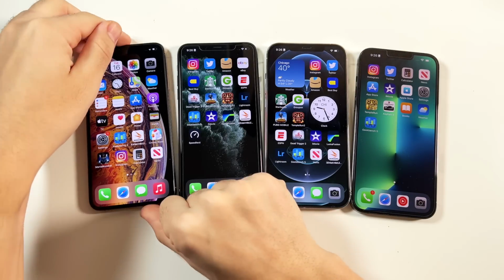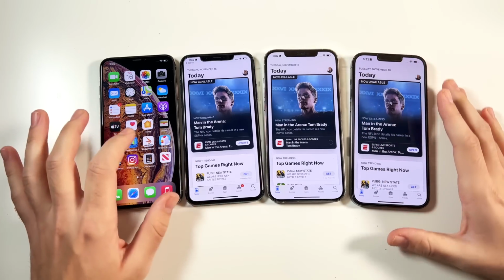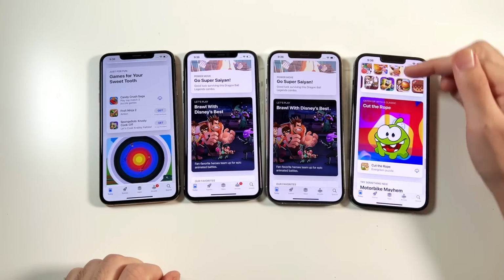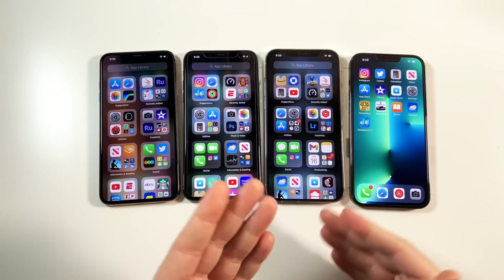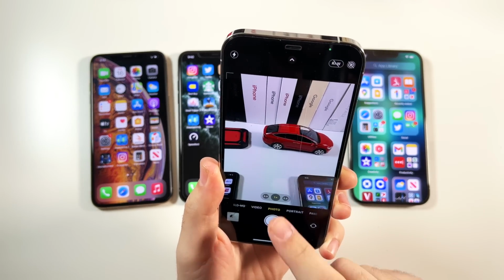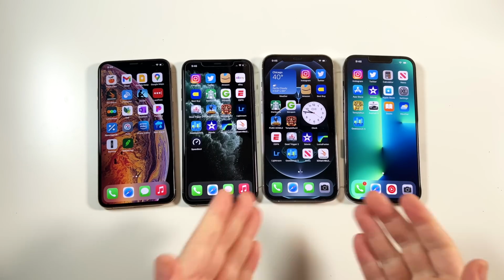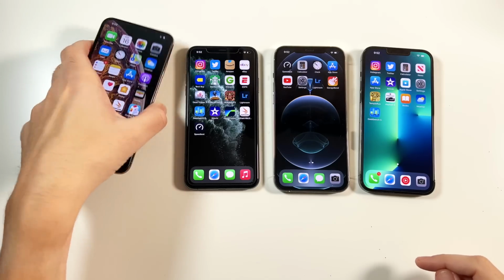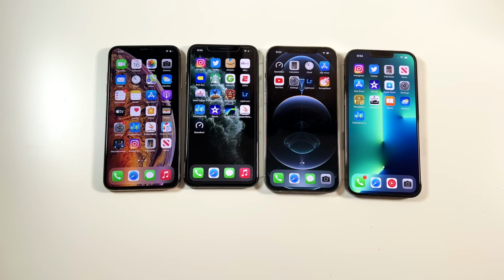iPhone XS Max vs 11 Pro Max vs 12 Pro Max vs 13 Pro Max!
iPhone XS Max vs 11 Pro Max vs 12 pro Max vs 13 Pro Max!  Hello all and welcome to this video comparison between Apple iPhone XS max, Apple iPhone 11 Pro Max, Apple iPhone 12 Pro, and of course the latest iPhone 13 Pro Max. In this video we will compare all of them in several categories to help you decide which is going to be the one for you or if you should do the upgrade. If you have any of these iPhones, please consider sharing your experience with the community down below in the comment section of this video :) As always, thank you for watching and be sure to be well and peace.

Should you buy any of these iPhones here:

iPhone XS Max

iPhone 11 Pro Max

iPhone 12 Pro Max

iphone 13 Pro Max

Video Chapters:

Introduction: 0:00-0:38
Design, Build, Body: 0:39-2:37
Display quality: 2:38-4:26
Software: 4:27-6:08
Cameras: 6:09-9:07
Audio Performance: 9:08-9:29
Face ID/Mobile Performance: 9:30-10:34
Battery Life: 10:35-11:29
Conclusion, which to buy/upgrade: 11:30-13:47